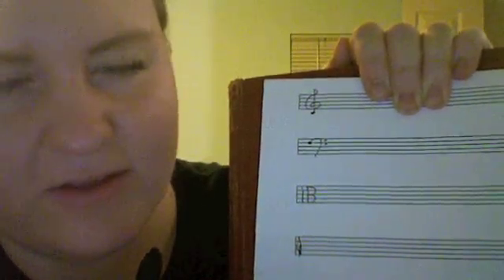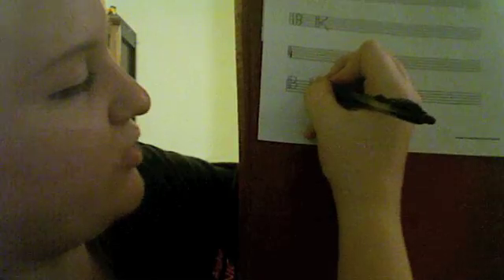Theory Fundamentals I - Drawing Clefs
Katie Harrell from Professor Harrell's Music Theory Source shows you how to draw clefs.